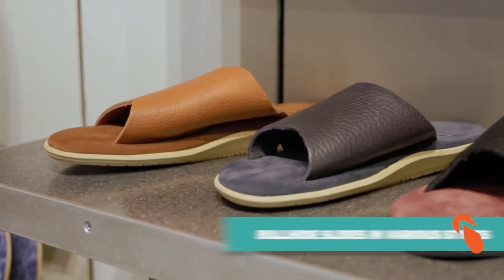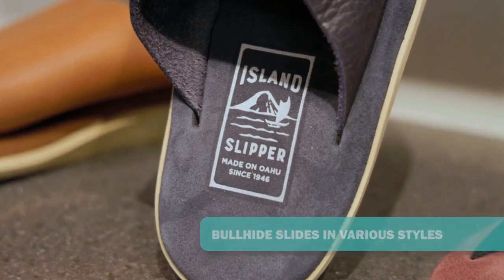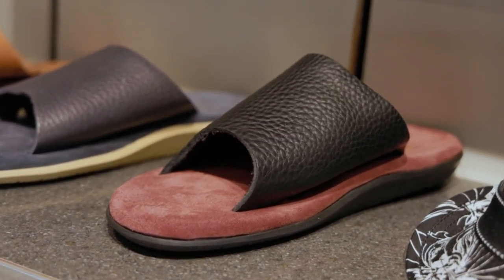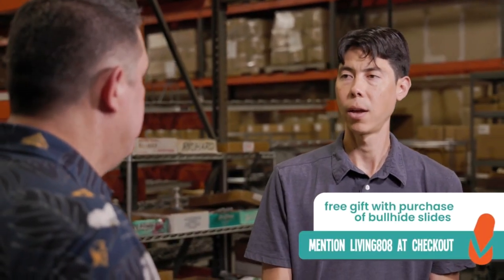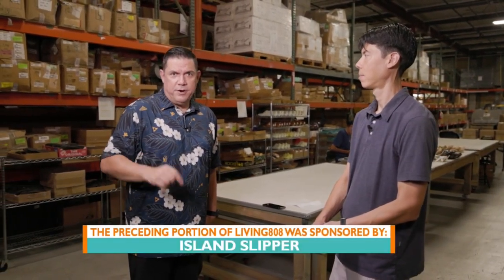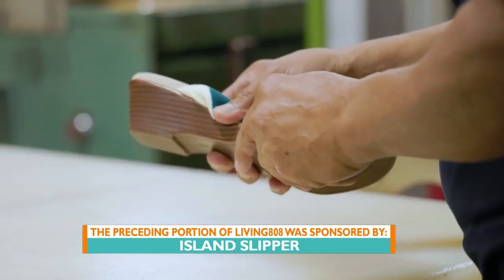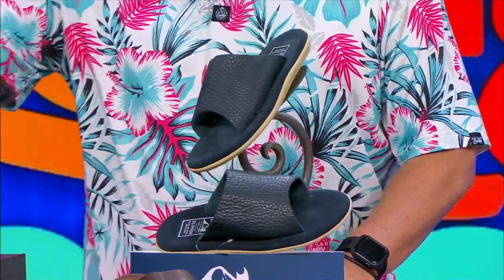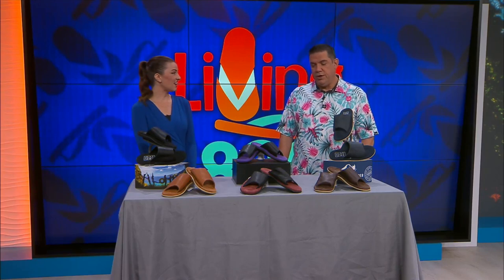Combining style and comfort for the season with Island Slipper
As the weather cools down, it's time to update your wardrobe with some stylish and comfortable fall footwear slides. When it comes to fall footwear, the Island Slipper Classic Bullhide Slides are a prime example.